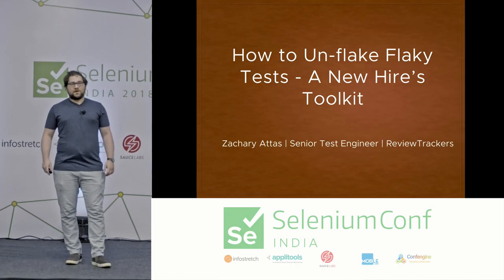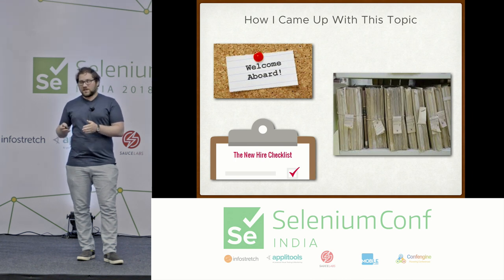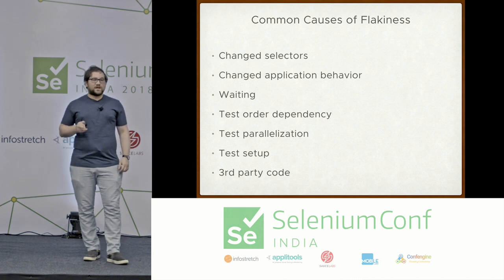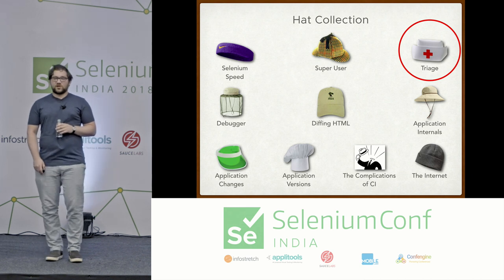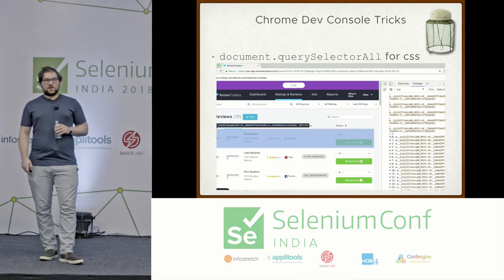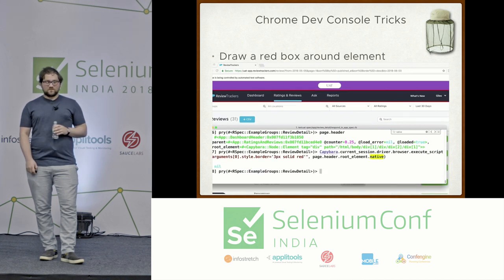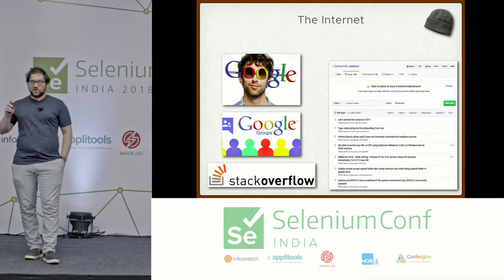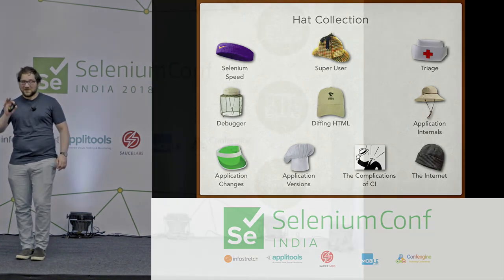How to Un-Flake Flaky Tests- a New Hire's Toolkit by Zachary Attas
It's a common scenario - you are starting a new job as a test engineer, excited to improve your new organization's testing culture, eager to instill confidence in the software, and BAM! instead of writing new tests, you are tasked with fixing legacy ones! If this sounds familiar, this talk is for you. I'll cover strategies for taking inventory of flaky tests and setting goals to address flakiness across a test suite. In addition, you will learn to get to the bottom of what's causing flakiness in your tests, and to communicate with other engineering teams about those tests. Although everyone's application has its own quirks, and every organization has its own workflows, this talk aims to give advice that anyone can use in their own tests and when dealing with their fellow engineers. By the end of this talk, you will feel confident enough to debug your own flaky tests, and get to the fun part - writing new ones!

Here are some alternate presentation titles, for your amusement:

Keep The Flakiness for Your Croissant: How to Un-Flake Your Automated Test
Bake The Flake Out of Your Tasty Test Cake
Flake It Off, Flake It Off: How to Un-Flake Your Flaky Test (T-Swift theme)